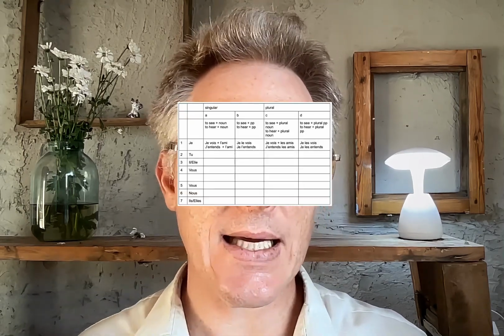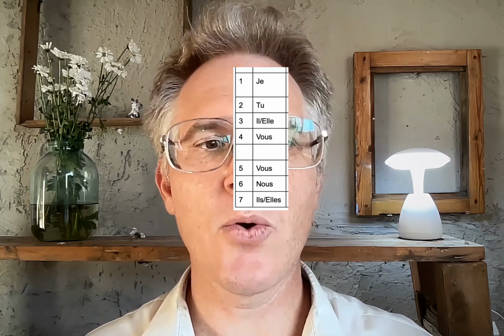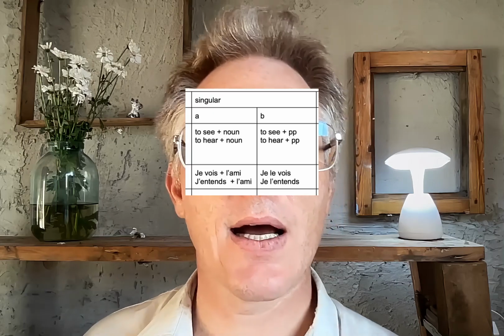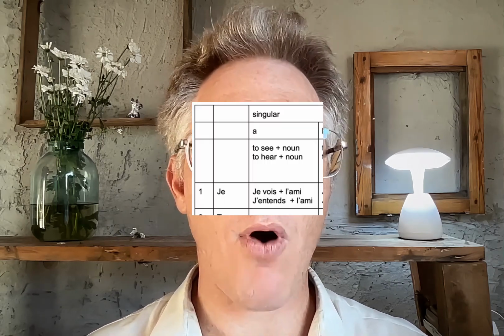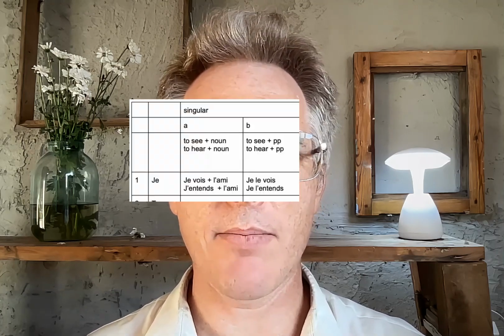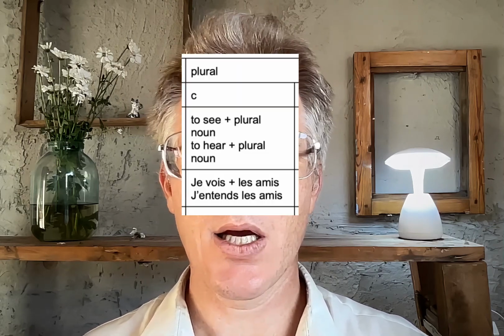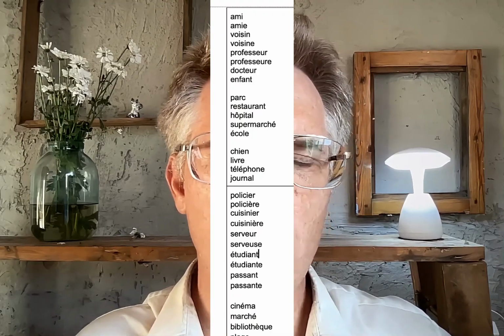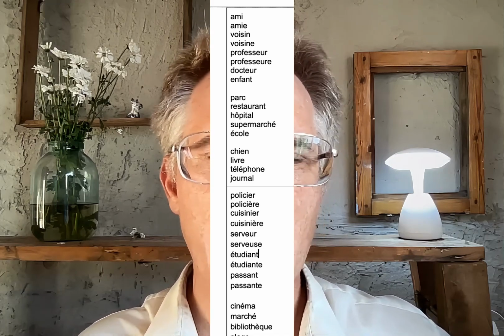Test Your French Level with ChatGPT | Beginners Only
Hello and welcome to Promenade Française! Today’s video is very exciting as we embark on a new journey to solidify our understanding of French grammar and vocabulary. After months of learning, we've found the perfect method to practice nouns, personal pronouns, and verbs effectively.

Video Overview:
In this video, we will review essential French grammar concepts and introduce a fun activity using ChatGPT to test your French skills. We will focus on constructing sentences with the verbs "voir" (to see) and "entendre" (to hear) using direct object pronouns.

Key Concepts Covered:

Personal Pronouns and Verbs: Revisiting the personal pronouns (je, tu, il, elle, vous, nous, ils, elles) and the verbs "voir" and "entendre" with their conjugations.
Nouns and Direct Object Pronouns: Learning how to replace nouns with direct object pronouns in sentences.
Interactive Activity with ChatGPT: Engaging in an activity where you use ChatGPT to generate sentences and practice your French.
Activity Instructions:

Copy and paste the list of nouns into ChatGPT.
- Ask ChatGPT to randomly select words and give you coordinates (letters between a-d and numbers between 2-7).
- Construct sentences using the selected nouns and the provided coordinates with the conjugated verbs.

List of Nouns:
ami, amie, voisin, voisine, professeur, professeure, docteur, enfant
parc, restaurant, hôpital, supermarché, école
chien, livre, téléphone, journal, policier, policière, cuisinier, cuisinière, serveur, serveuse, étudiant, étudiante, passant, passante
cinéma, marché, bibliothèque, plage, banque
sac, ordinateur, clé, fenêtre, musique

Verb Conjugations:
Je vois / J’entends
Tu vois / Tu entends
Il/Elle voit / Il/Elle entend
Vous voyez / Vous entendez
Nous voyons / Nous entendons
Ils/Elles voient / Ils/Elles entendent
Engage with Us:
Test your French skills and share your progress in the comments!

Hashtags and Subscriptions:
Use PromenadeFrançaise and LearnFrench when sharing your progress on social media.